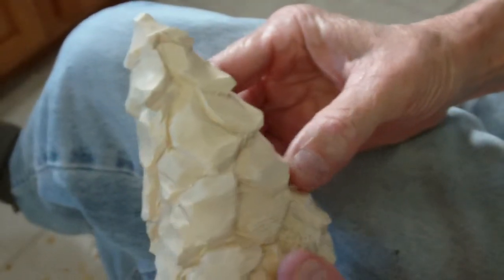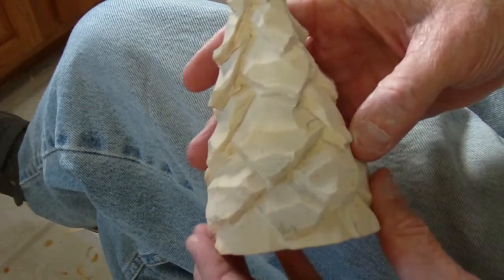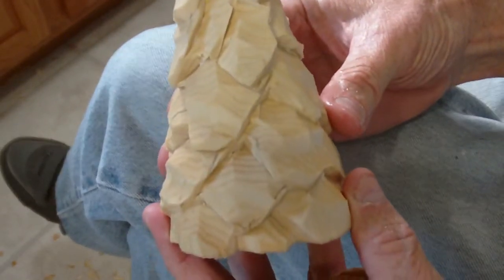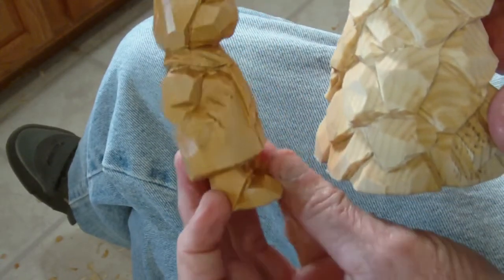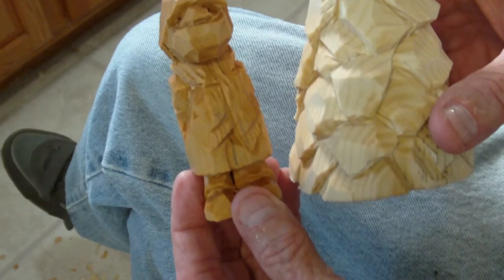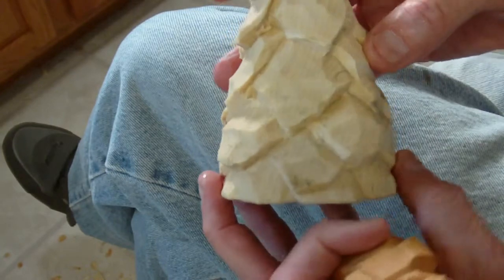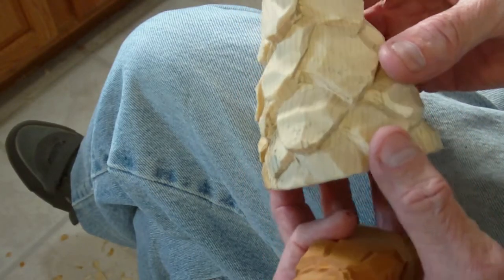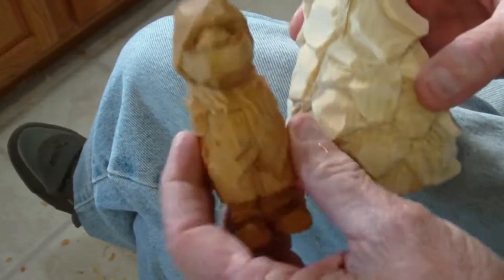Carving The Christmas Scene (Conclusion)